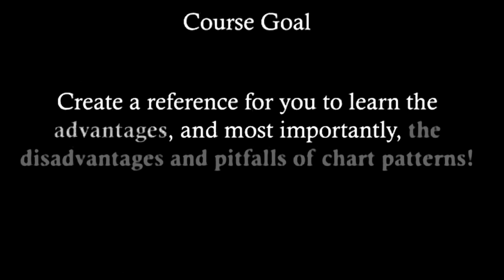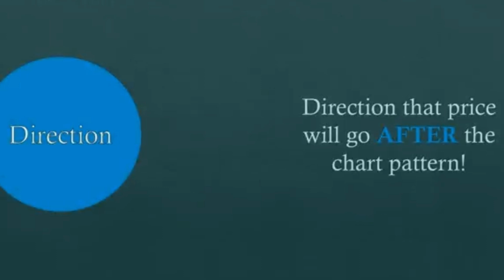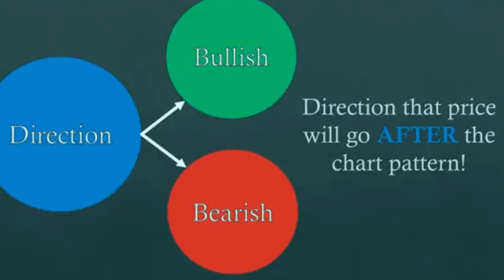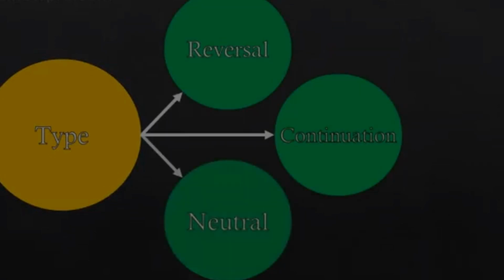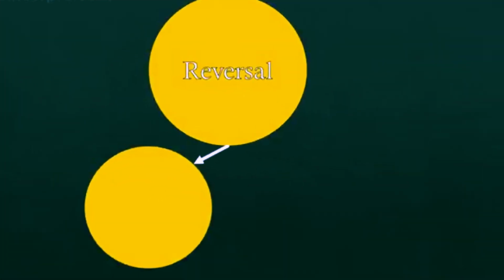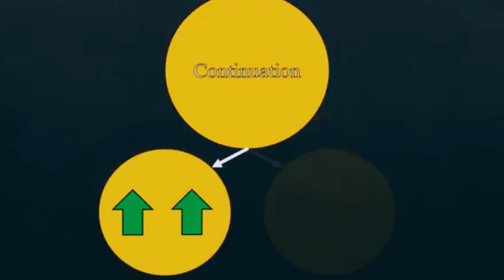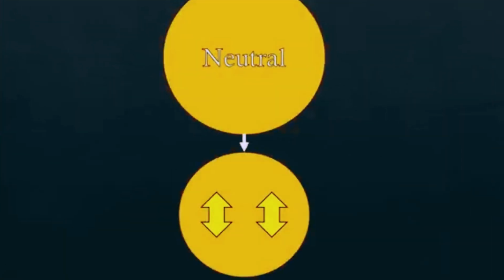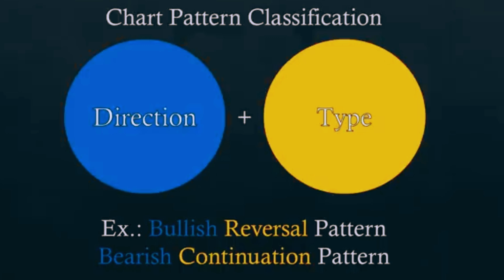Master Candlestick Trading: The Only Guide You’ll Ever Need!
🚀 Master Chart Patterns Like a Pro! 🚀

In this free video course, I’ll teach you the fundamentals of chart patterns used for trading stocks, forex, and crypto. Chart patterns are universal and apply to all markets and timeframes.

🔍 What You’ll Learn in This Course:
✅ How to identify reversal, continuation, and neutral patterns
✅ The difference between bullish and bearish patterns
✅ The logic behind each pattern and how to trade them
✅ Advantages and disadvantages of chart pattern trading

Whether you're a beginner trader or an experienced investor, this guide will help you make informed decisions in the market